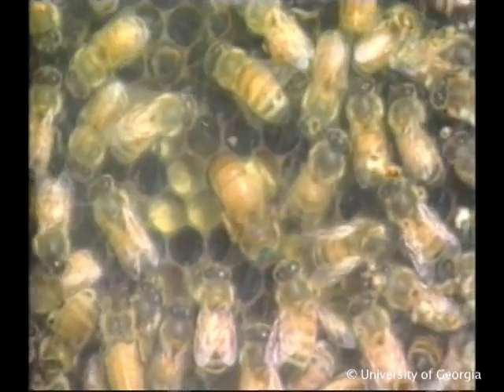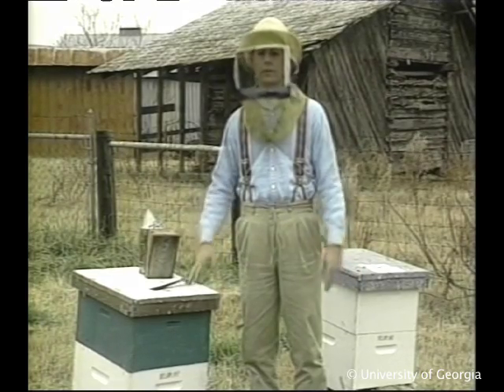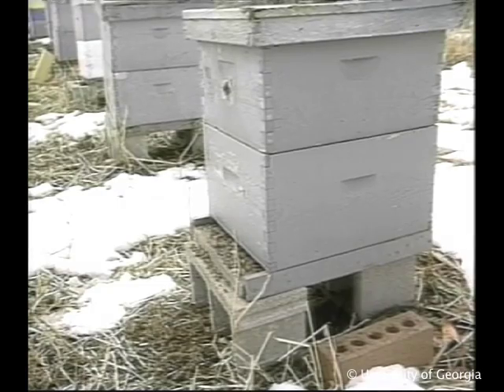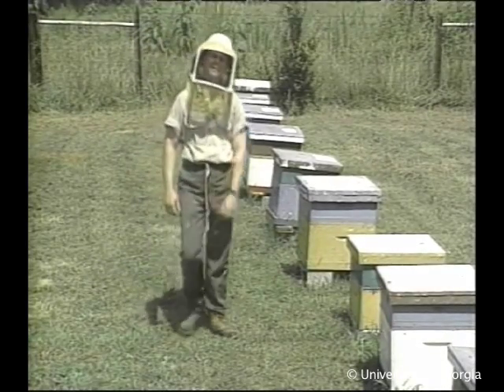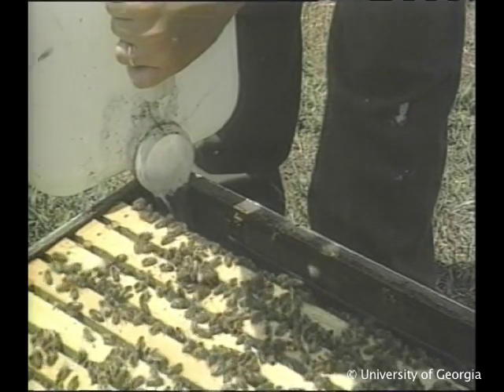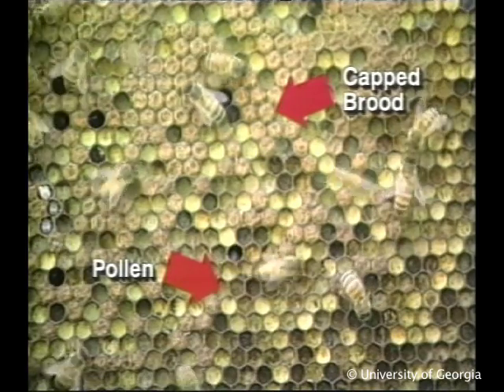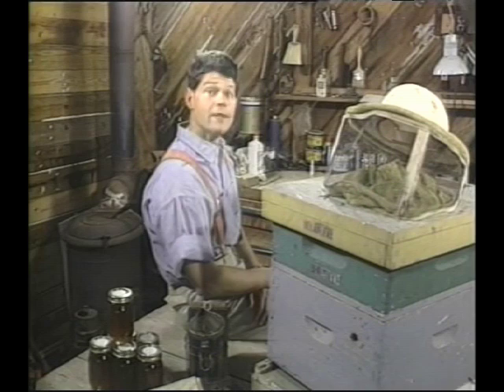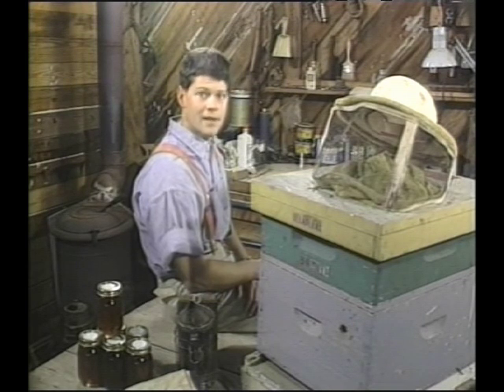Honey Bees and Beekeeping 7.2: Overwintering and one story hives